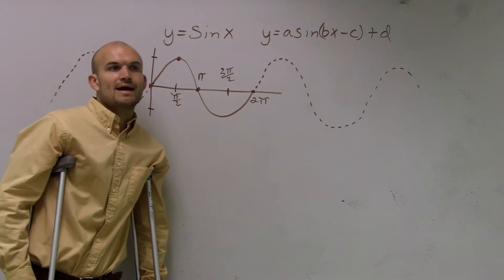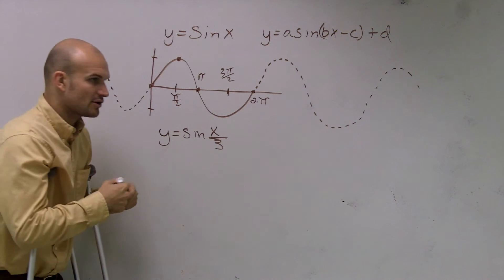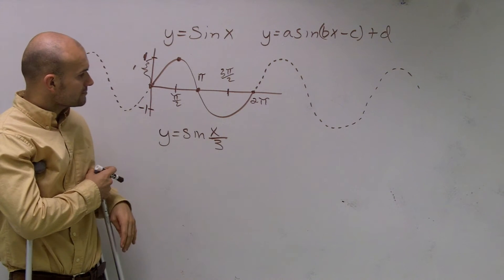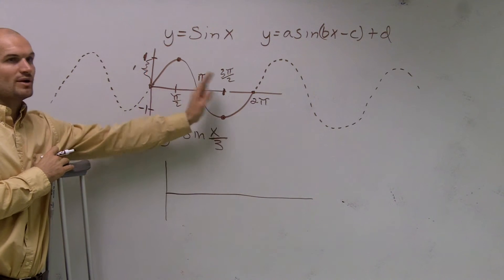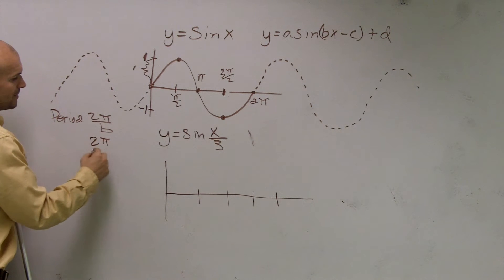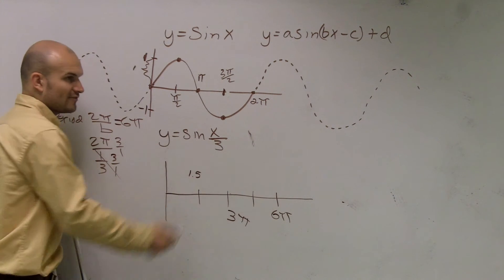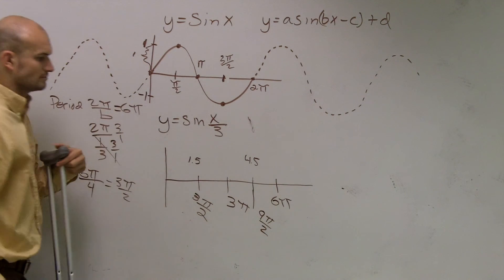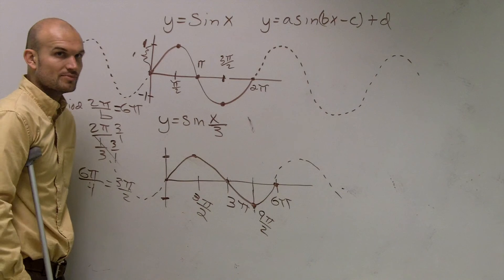Graphing a Sine Function Using a Different Period